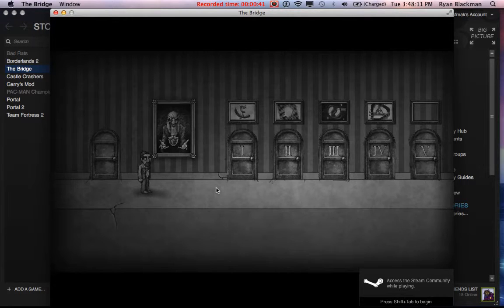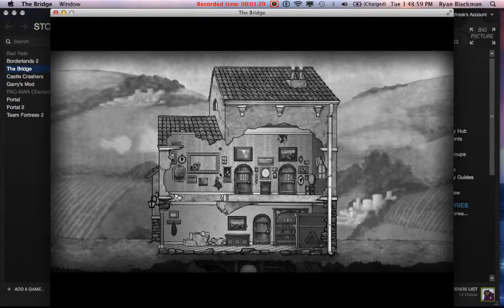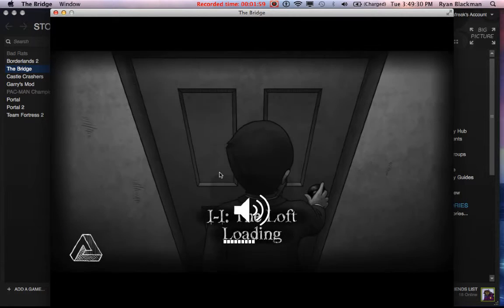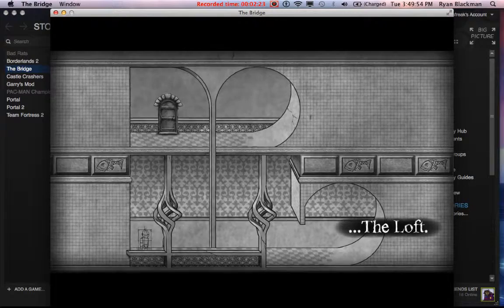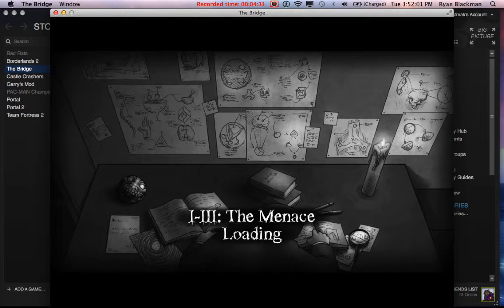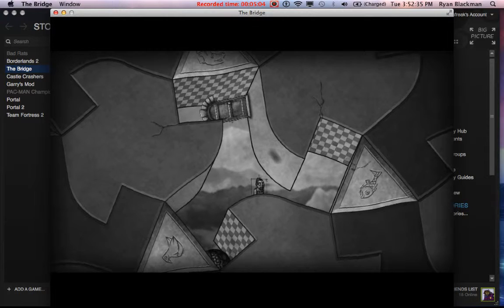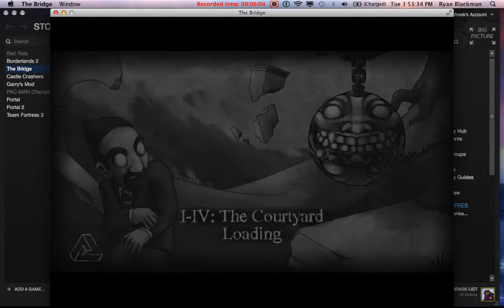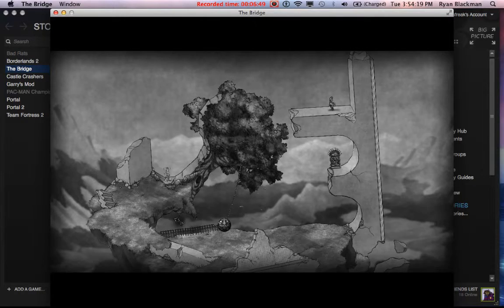The Bridge 1: Meeting the Menace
I'm bad at puzzles, so I thought you'd enjoy watching this.